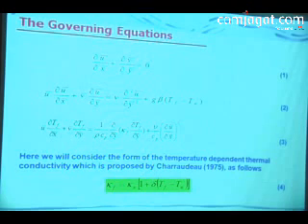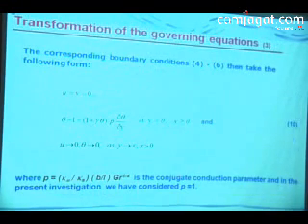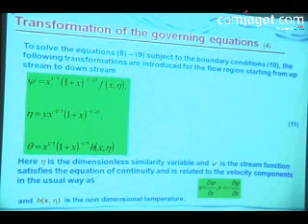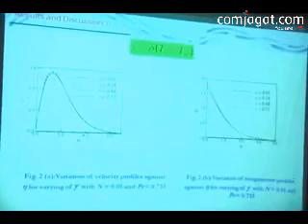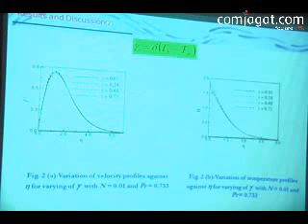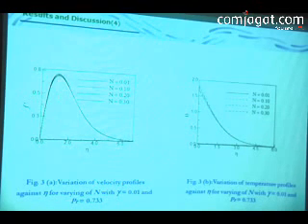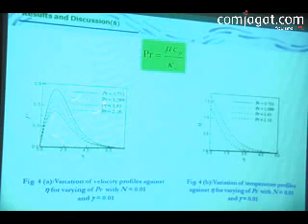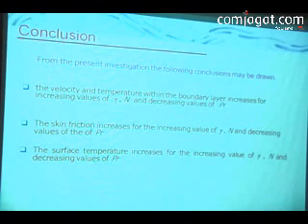MHD conjugate free convection flow from an gsothermal horizontal cylinder with stress work 007 03